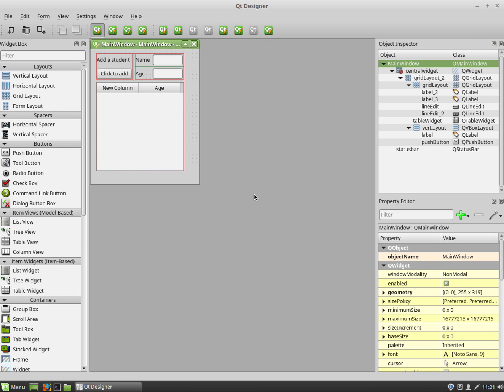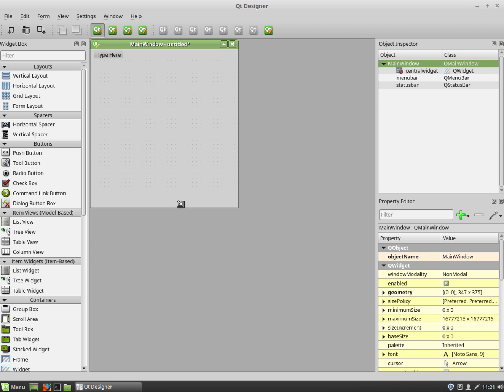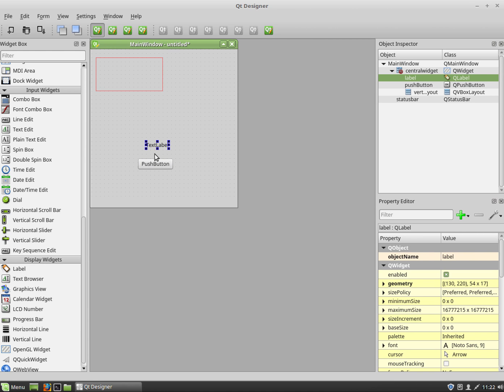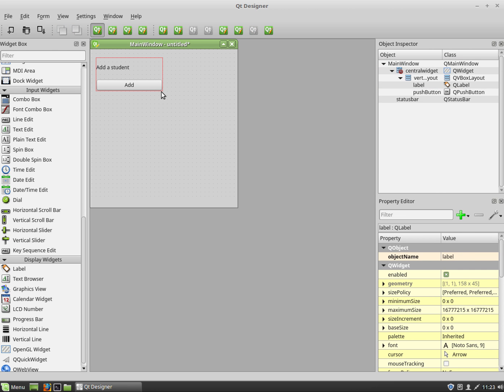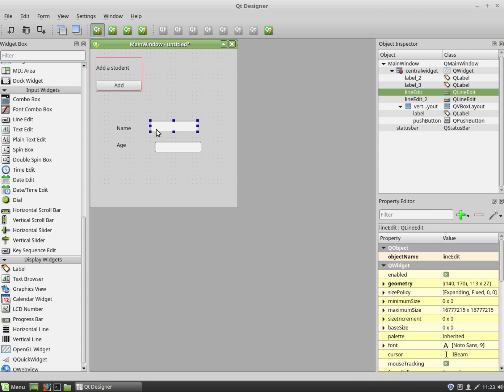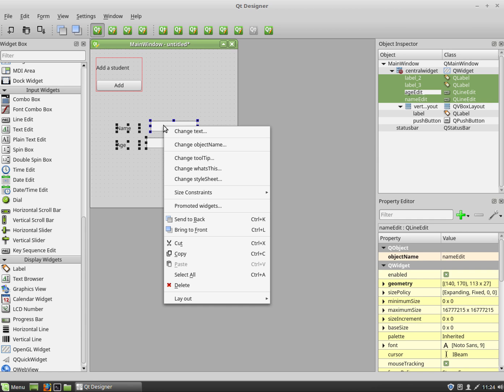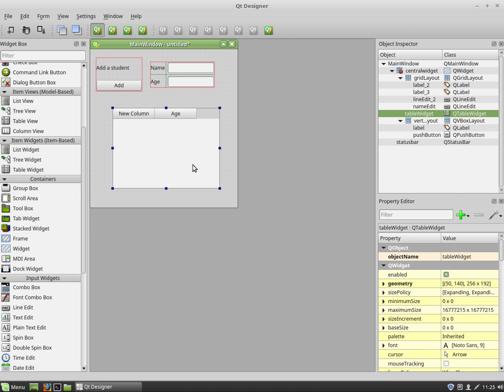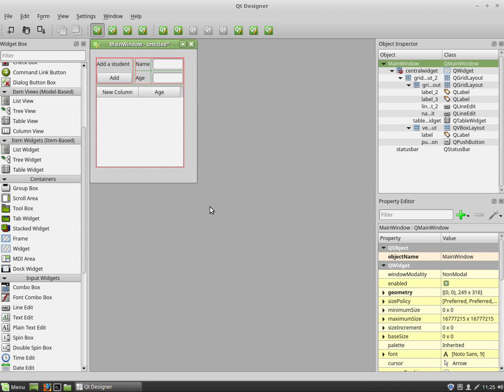Using layouts in QT5 designer - OCR GCE Computer Science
In this video we will take a brief look at how layouts can be used in designer. We look at the two main ways layouts can be added. First they can be added manually and have items added to them. Secondly we can add widgets and then get designer to apply the layout to them.